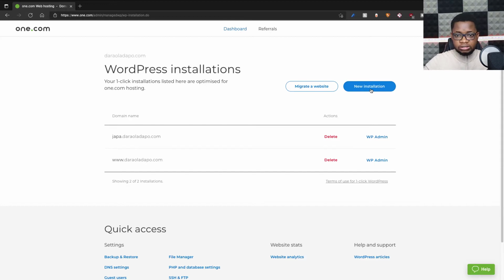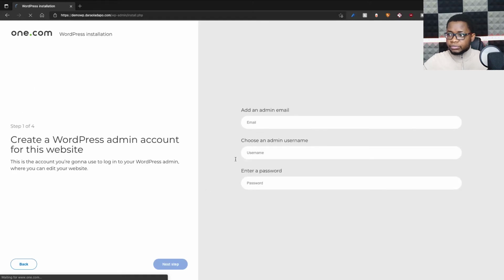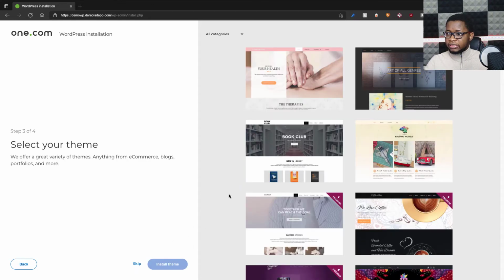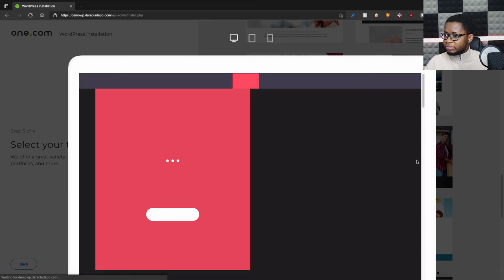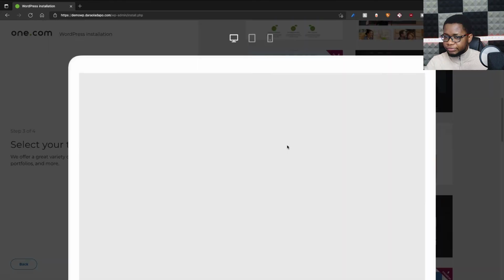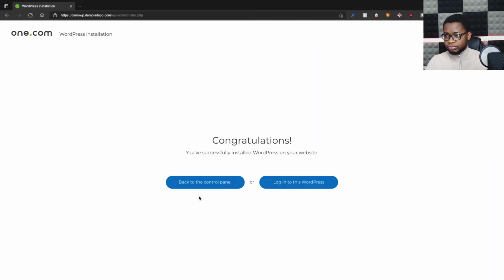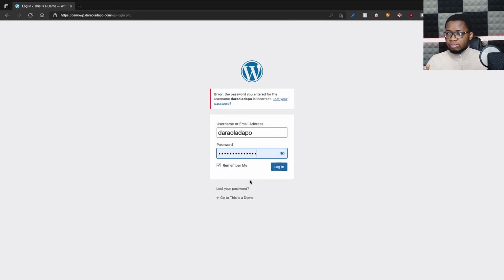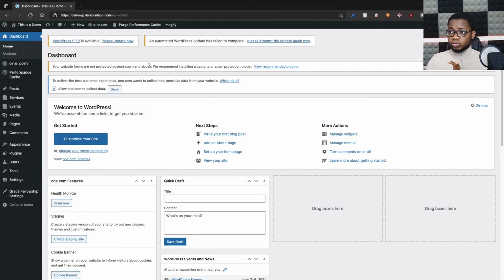Website Development with WordPress 001 - Create your website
In this video starting the website development with WordPress series, I show how to create a website from my hosting service provider.